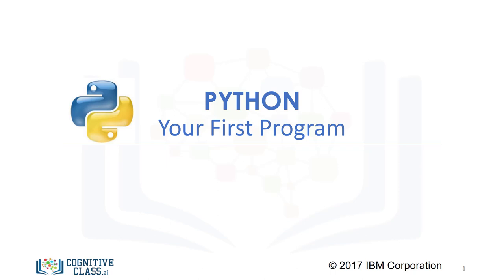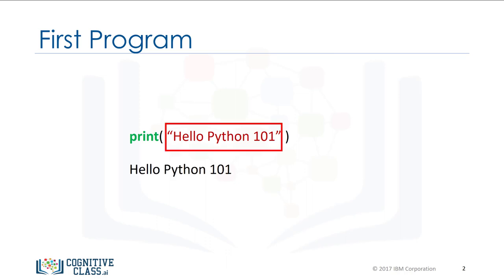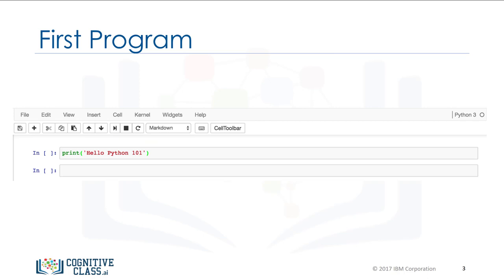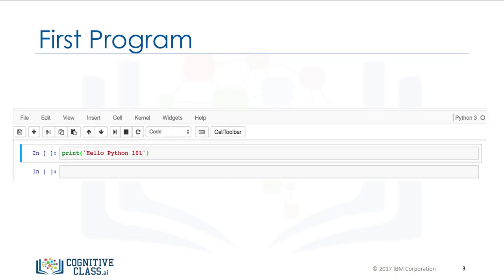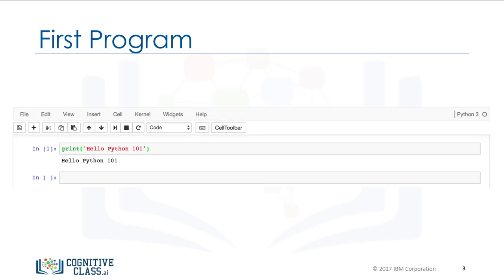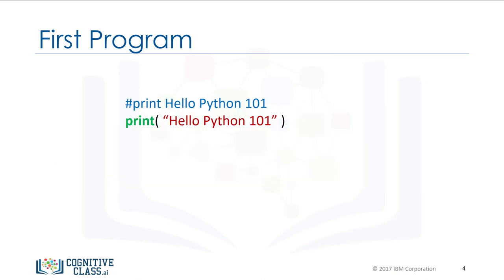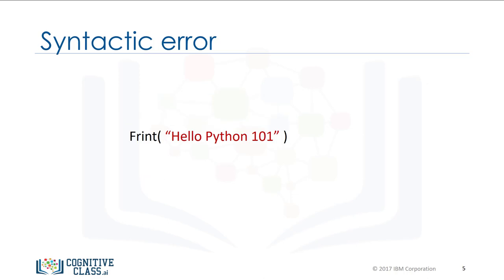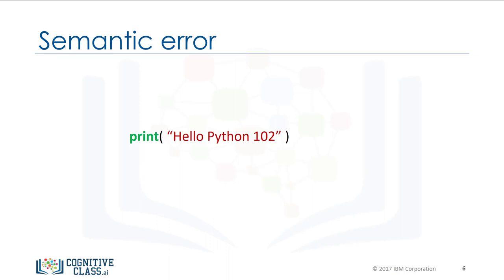PY0101EN Your first program